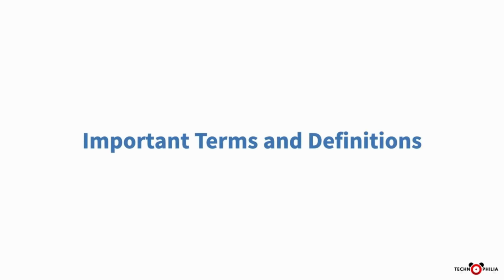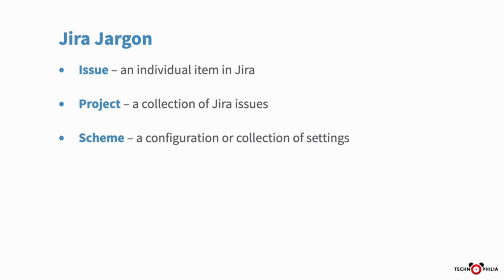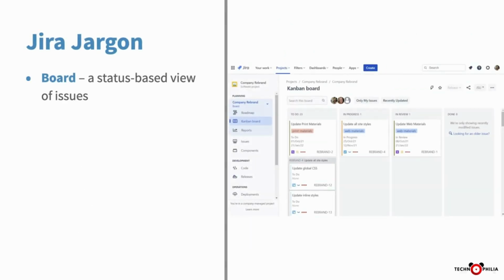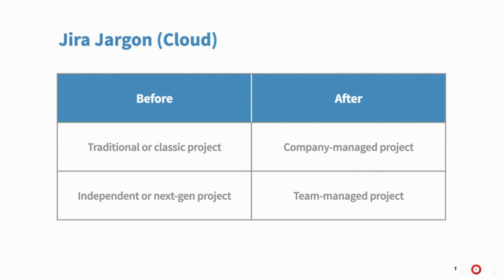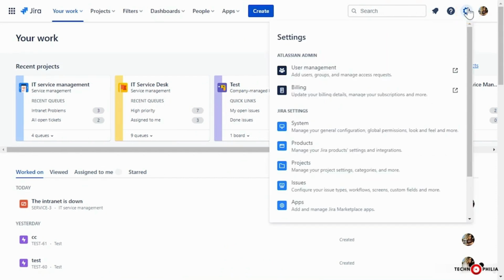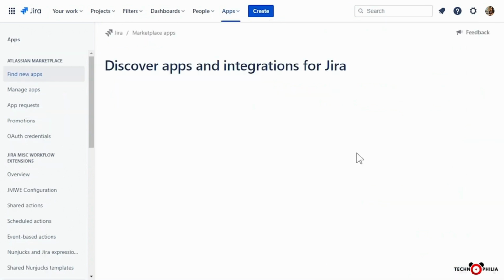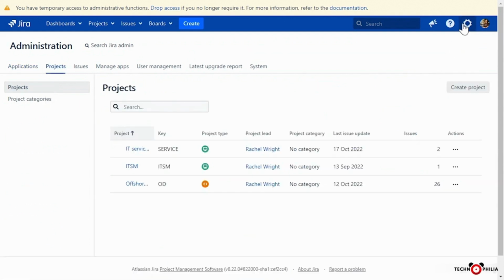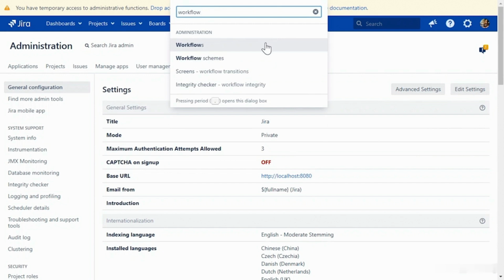02 | Understand Jira Issues, Projects & Boards | Jira Admin Settings Explained with Demo (2025)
Still confused by Jira terms like issues, projects, boards, and admin settings?
Don’t worry — this step-by-step Jira tutorial will make everything crystal clear.

In this video, you’ll learn:
✅ What a Jira issue really is (tasks, bugs, stories)
✅ How projects organize work across your team
✅ How boards visualize progress and workflows
✅ How to access and manage Jira admin settings for full control

We’ll also take you inside the Jira Admin Panel, showing how to:

Add and manage users 👥

Customize workflows ⚙️

Adjust project configurations 🔧

Improve collaboration and reporting across your team 🚀

Whether you’re a student, project manager, developer, or IT admin, this guide helps you master Jira fundamentals and navigate your workspace confidently.